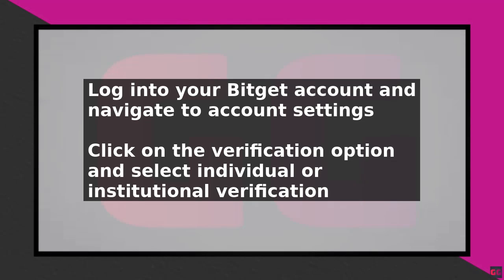How To Do Bitget Wallet Kyc (2025)